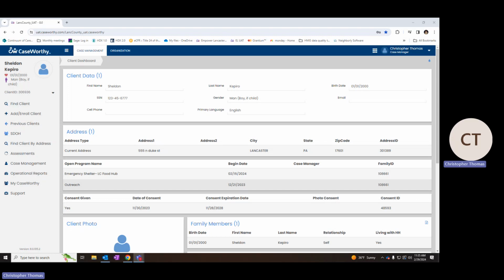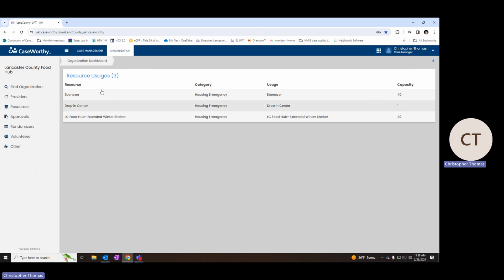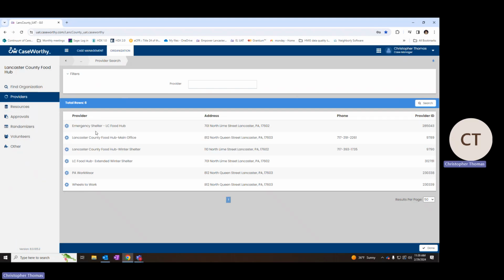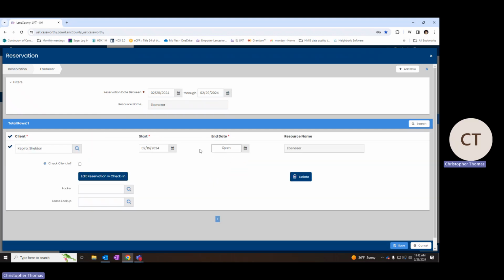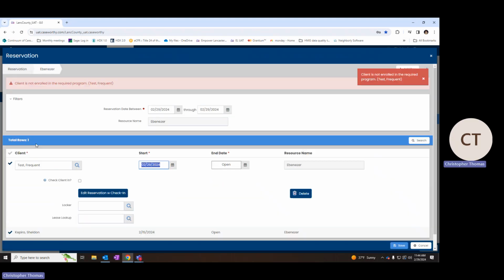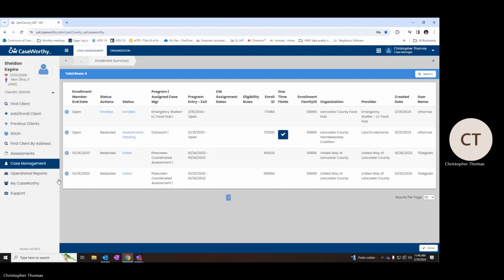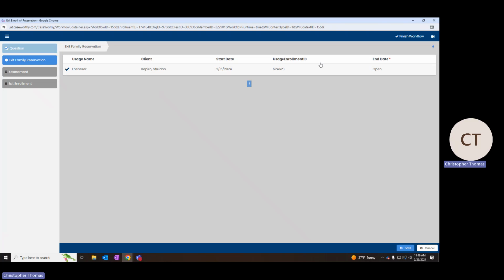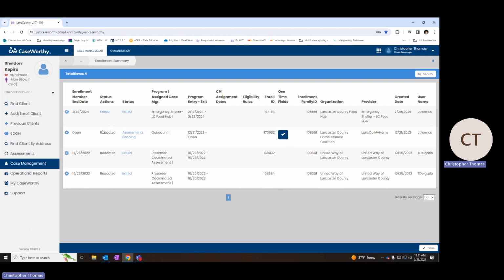Empower Lancaster basic training part 6: Creating shelter reservations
A video explaining the process for creating shelter reservations in Empower Lancaster to automatically log bed-nights.